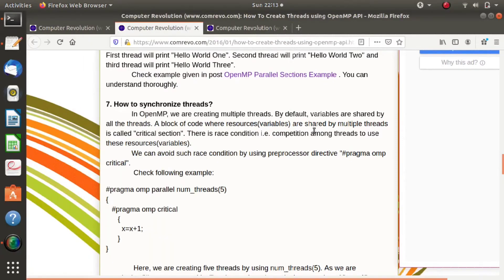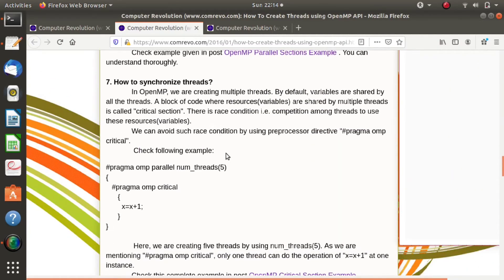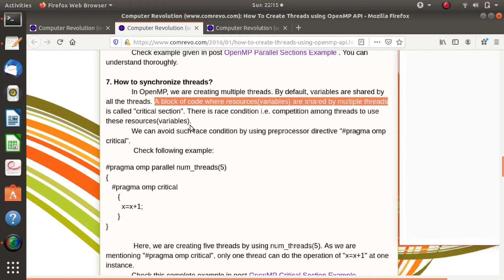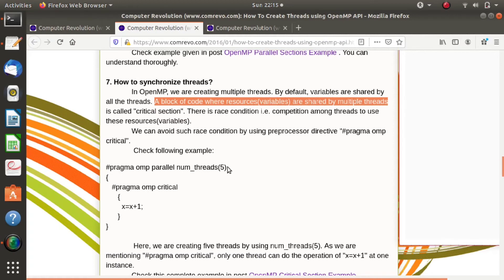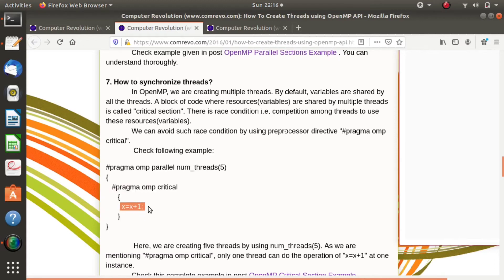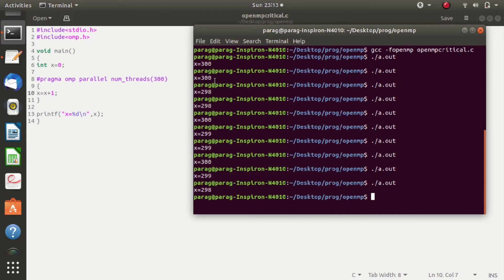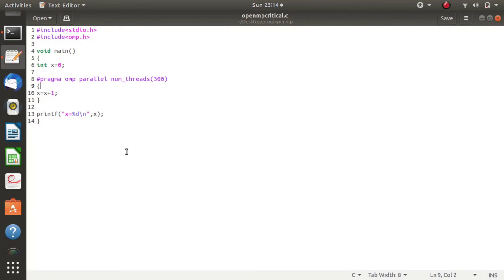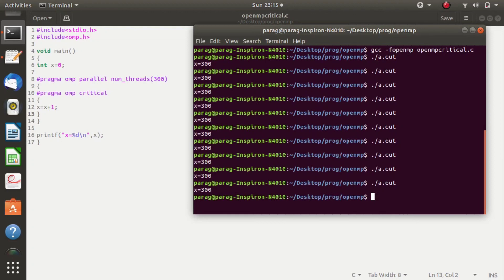OpenMP Critical Section with Example | How To Synchronize Threads in OpenMP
OpenMP Critical Section with Example | How To Synchronize Threads in OpenMP | openmp critical,openmp critical section with example,openmp critical example,how to synchronize threads,openmp synchronize threads